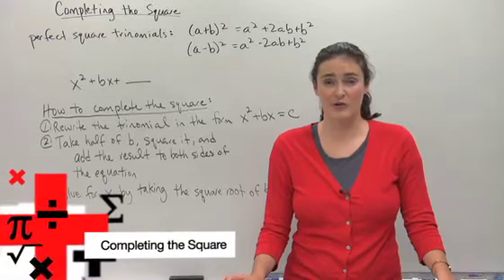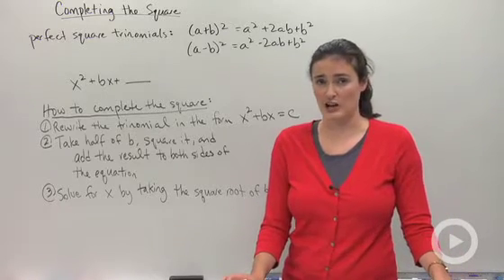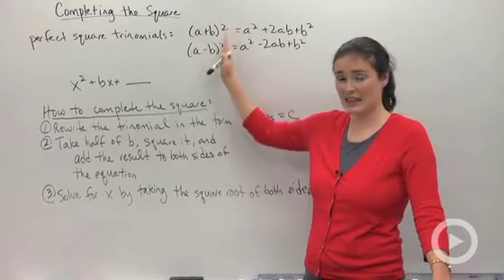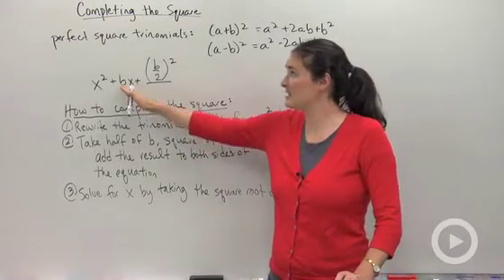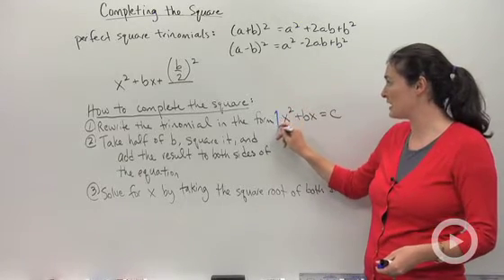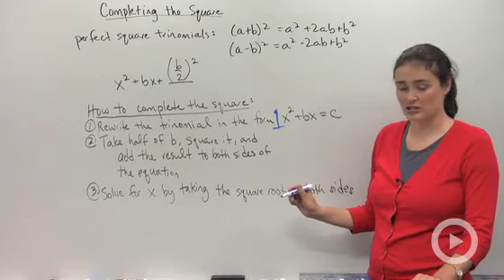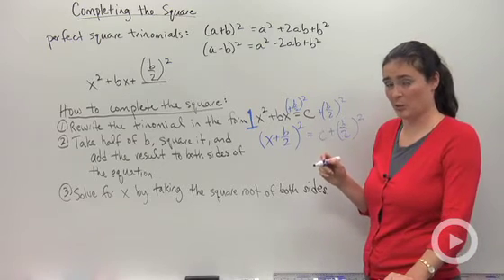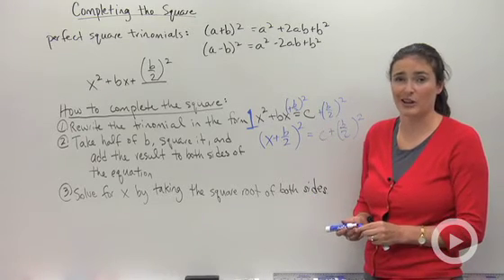Completing the Square